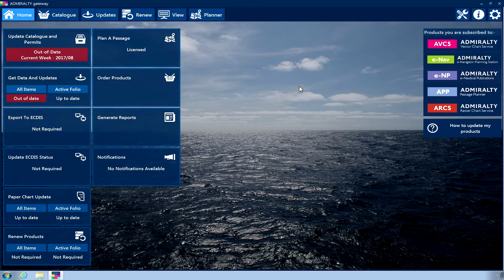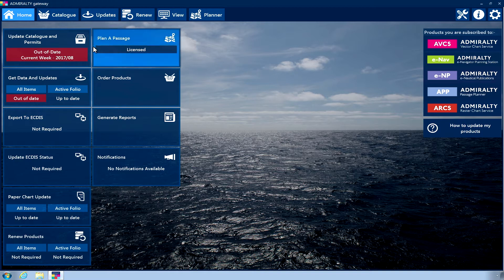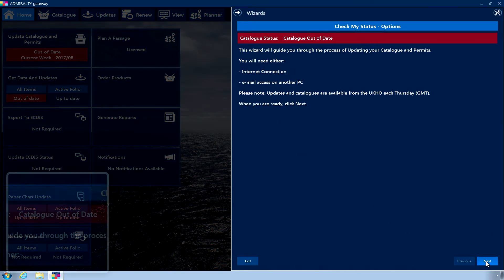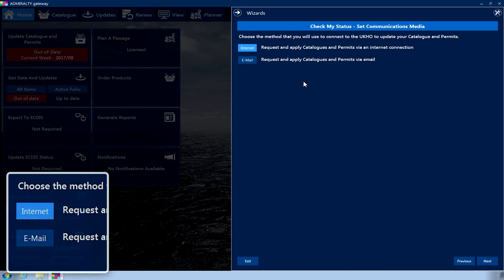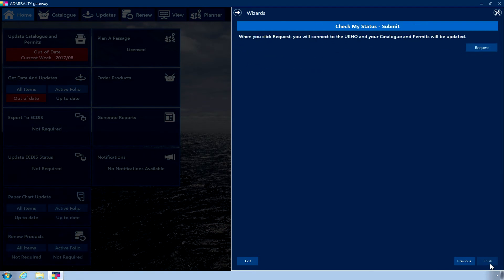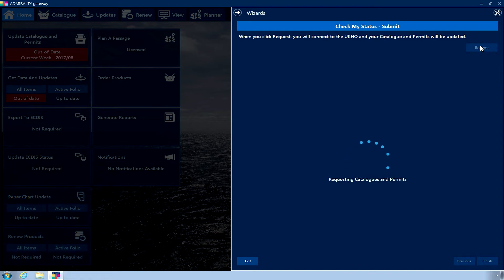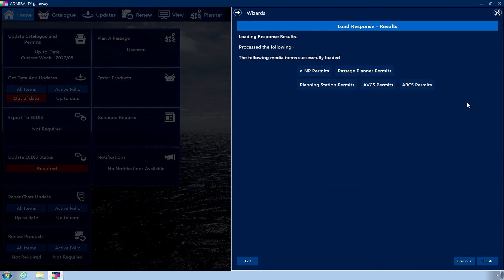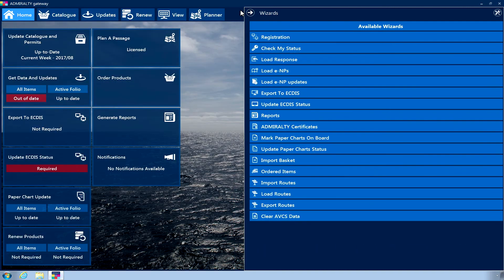Updating your Catalogue and Permits using the internet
This film will show you how update catalogues and permits for ADMIRALTY Passage Planner, ADMIRALTY e-Navigator Planning Station and the ADMIRALTY e-NP reader using the internet.